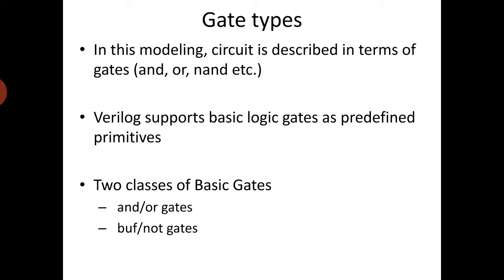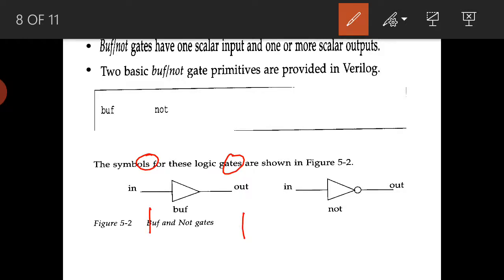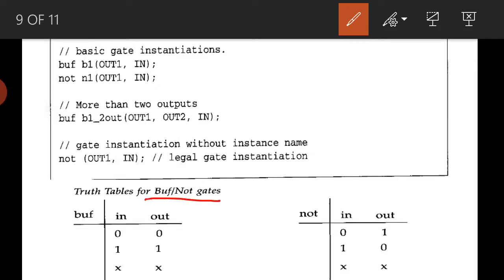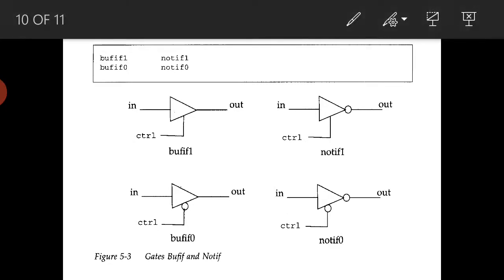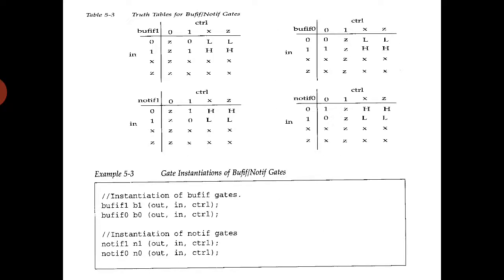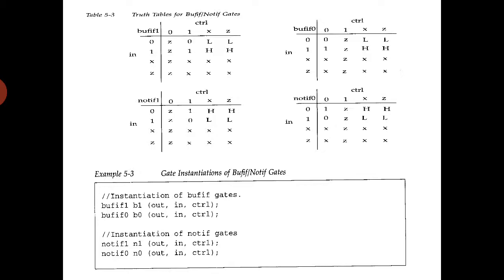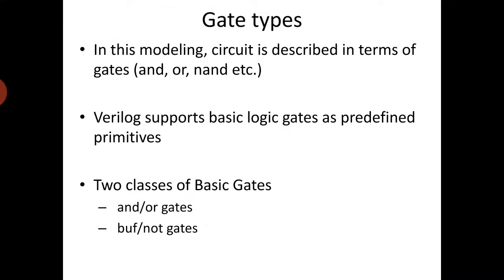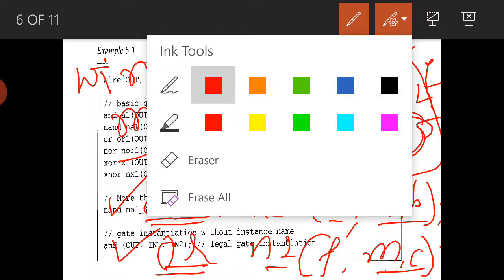Verilog HDL module3 Gate types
Gate types - part2